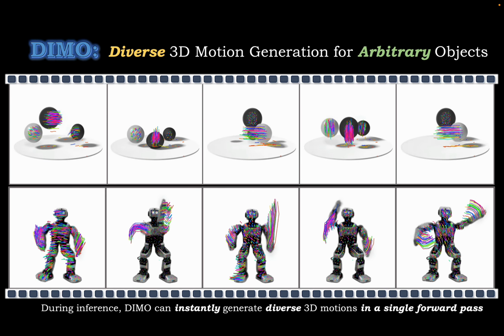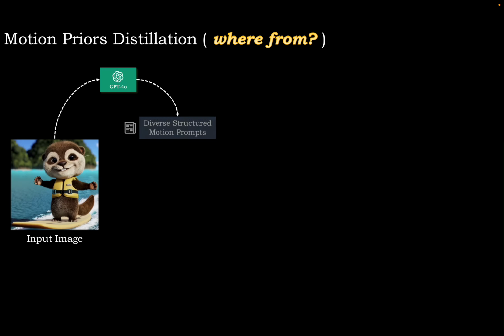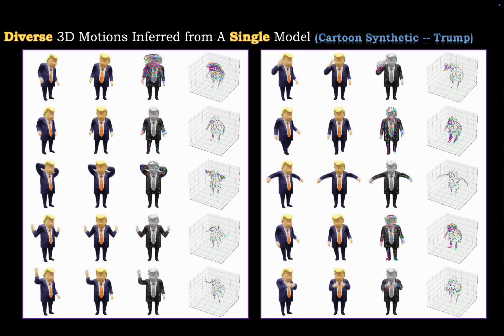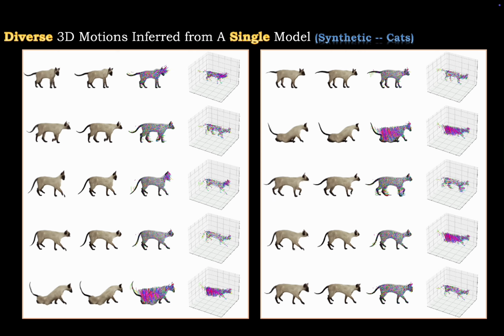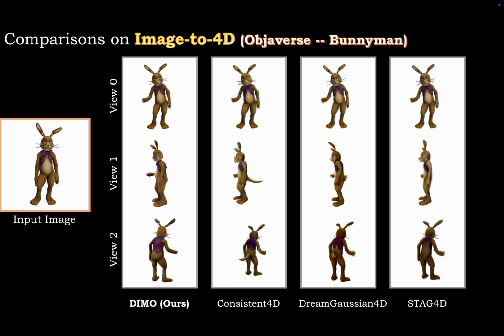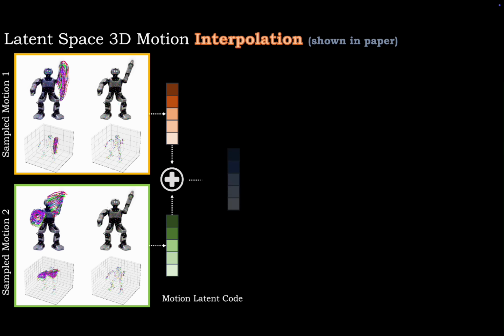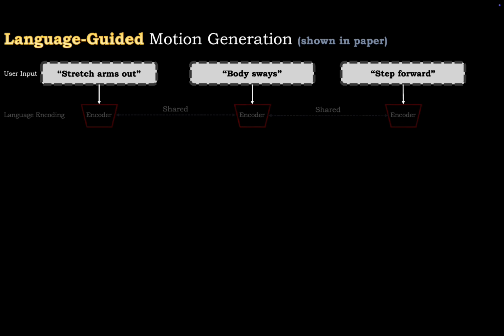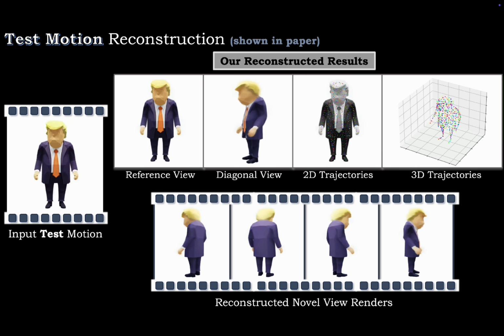[ICCV 2025 Highlight] DIMO: Diverse 3D Motion Generation for Arbitrary Objects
Abstract:
We present DIMO, a generative approach capable of generating diverse 3D motions for arbitrary objects from a single image. The core idea of our work is to leverage the rich priors in well-trained video models to extract the common motion patterns and then embed them into a shared low-dimensional latent space. Specifically, we first generate multiple videos of the same object with diverse motions. We then embed each motion into a latent vector and train a shared motion decoder to learn the distribution of motions represented by a structured and compact motion representation, i.e., neural key point trajectories. The canonical 3D Gaussians are then driven by these key points and fused to model the geometry and appearance. During inference time with learned latent space, we can instantly sample diverse 3D motions in a single-forward pass and support several interesting applications including 3D motion interpolation and language-guided motion generation.